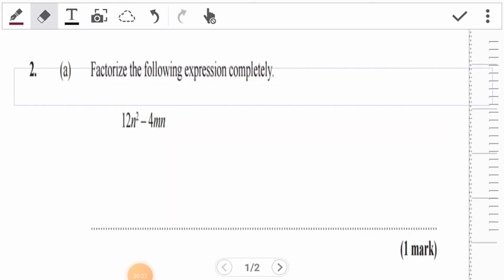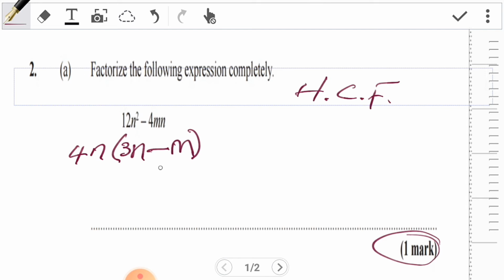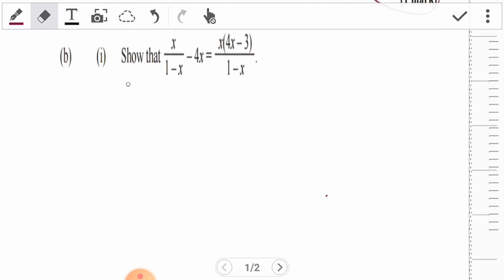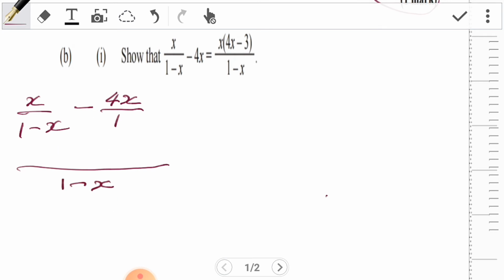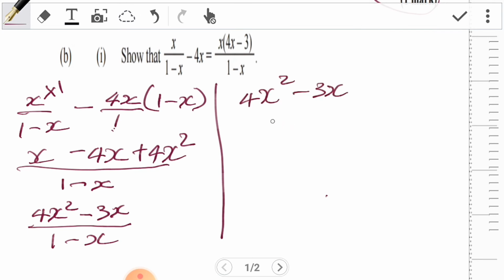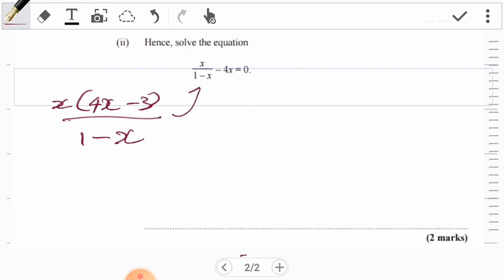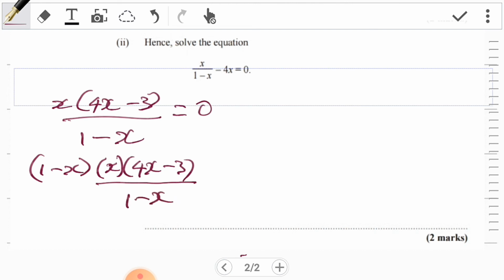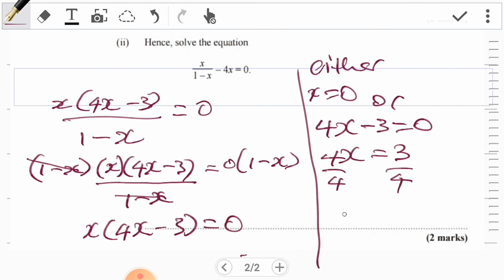CXC January 2021 Paper 2: Question 2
In this video I looked at question 2 from the January 2021 CXC Paper 2